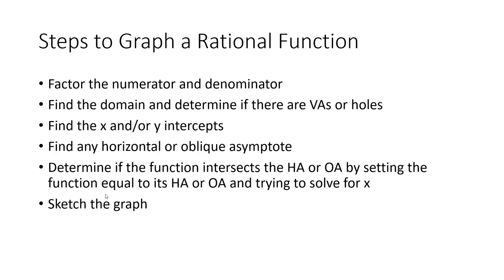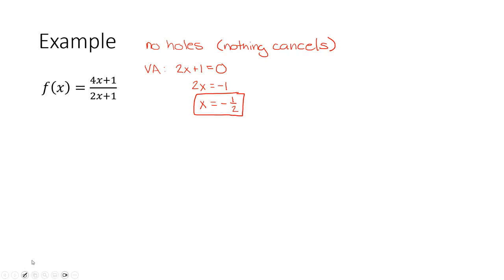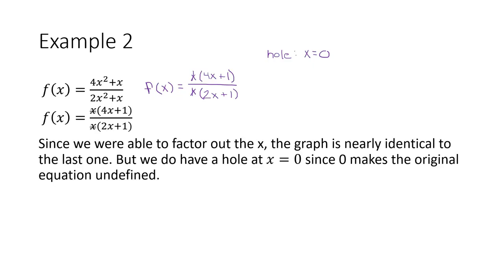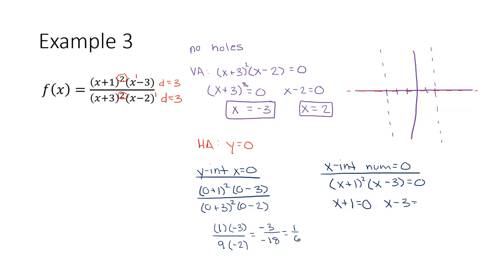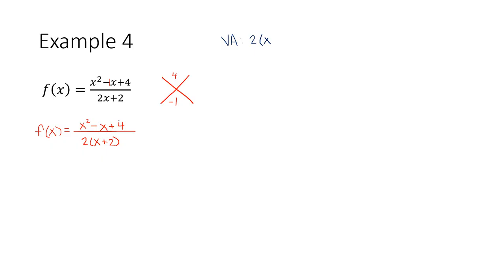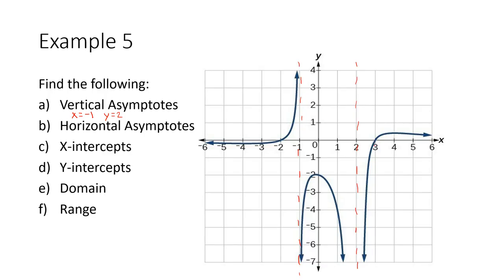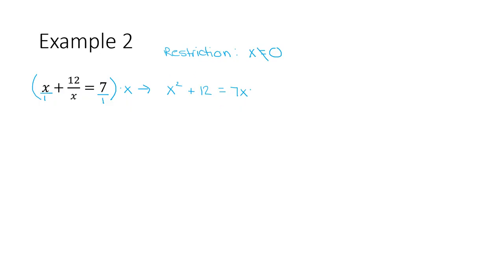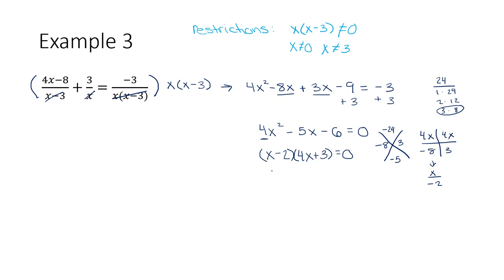4.5 and A.6 Math 171